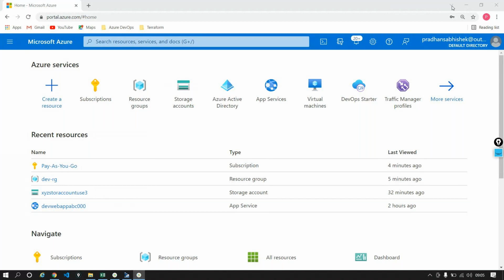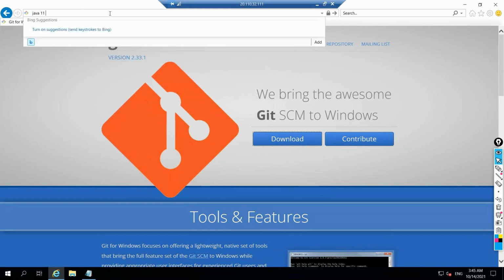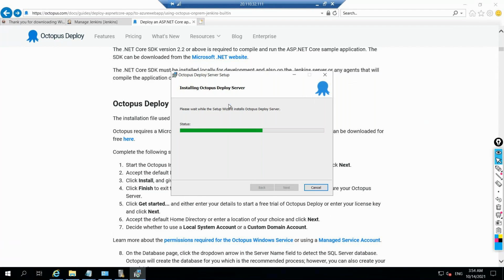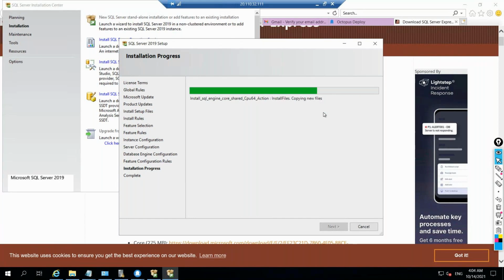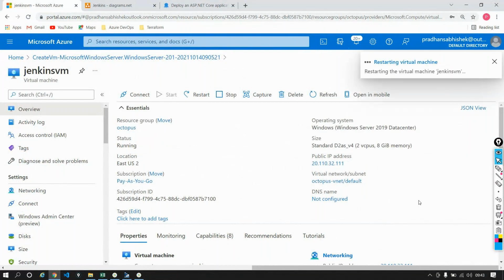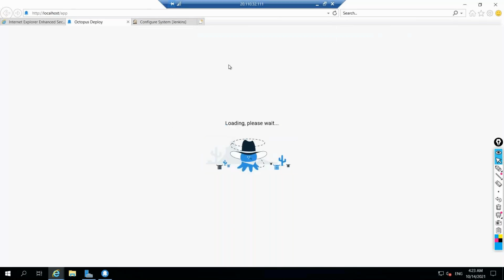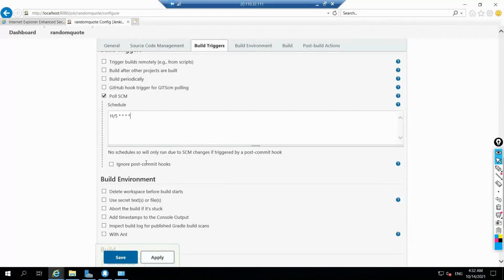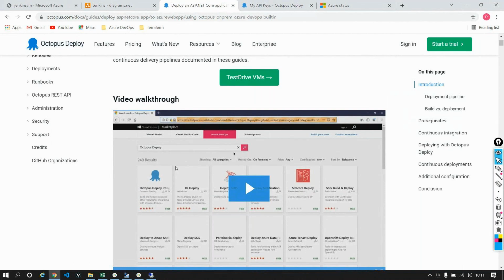How to use jenkins | How to use octopus | what is jenkins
Queries solve

1. How to convert source code into a binary using jenkins?
2. How to deploy using Octopus?